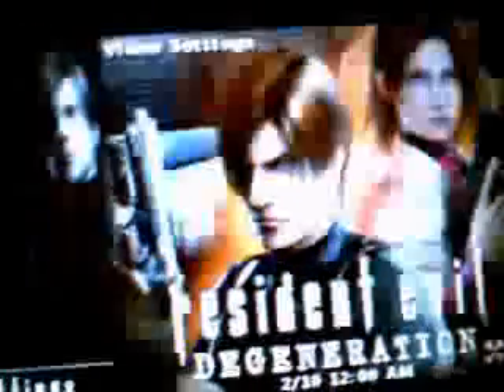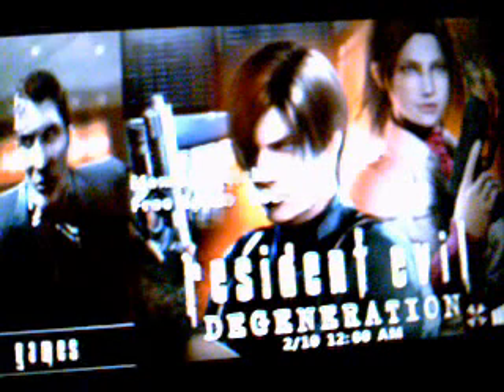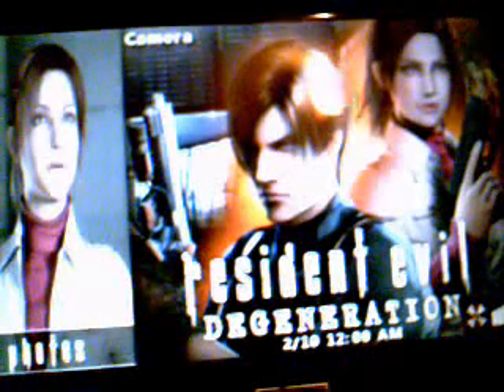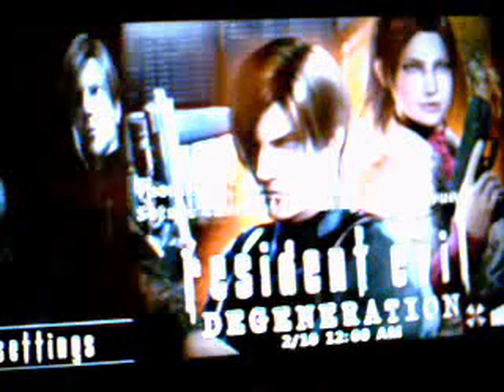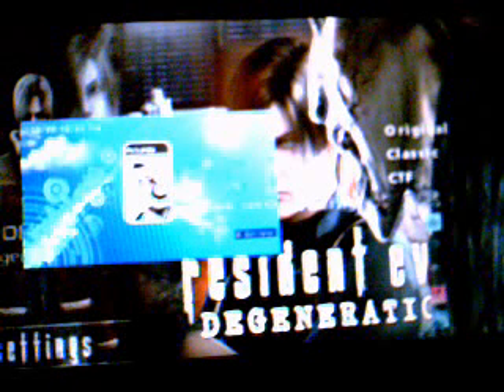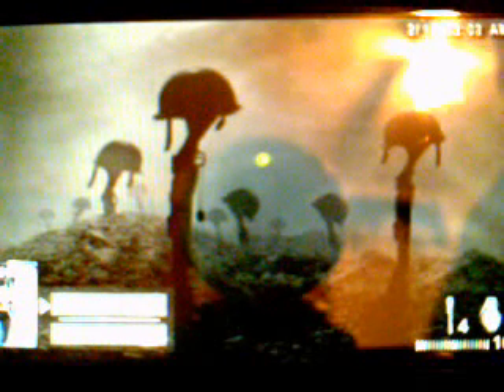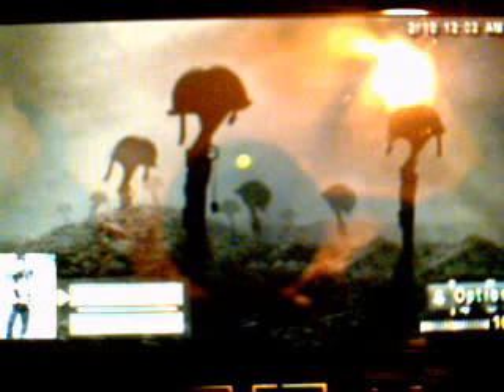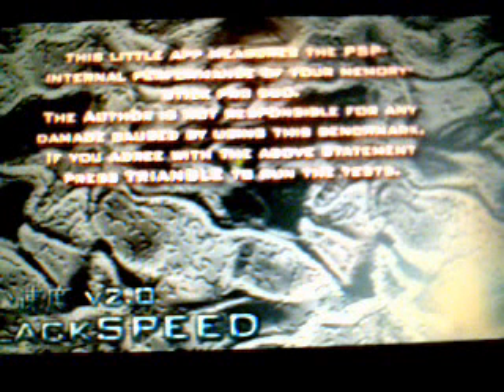update psp hack 1001 5.00 m33-4 ctf theme blackspeed v2 app